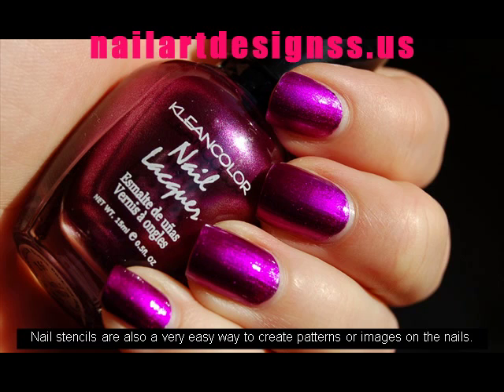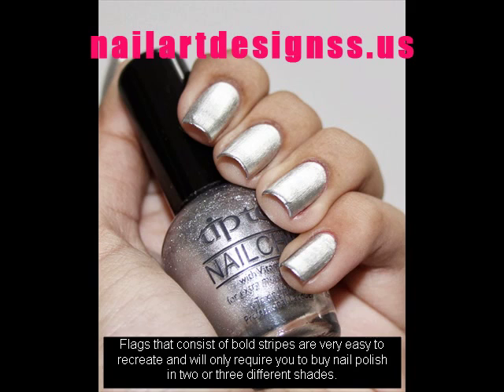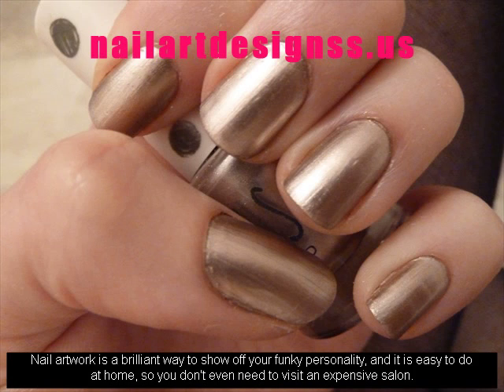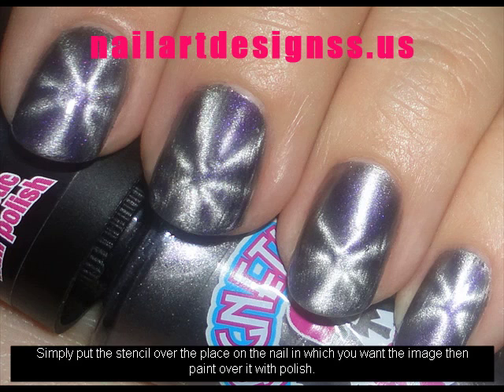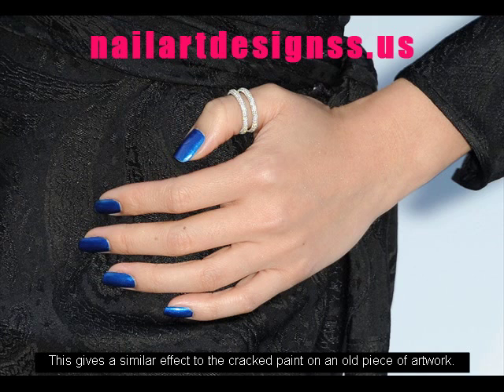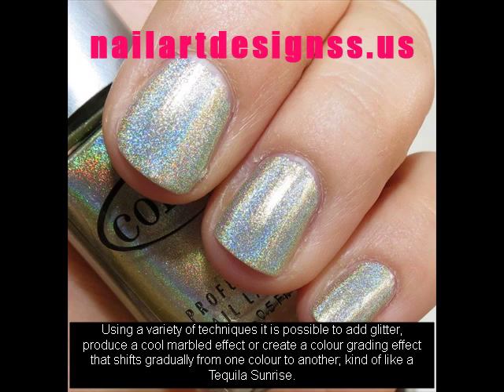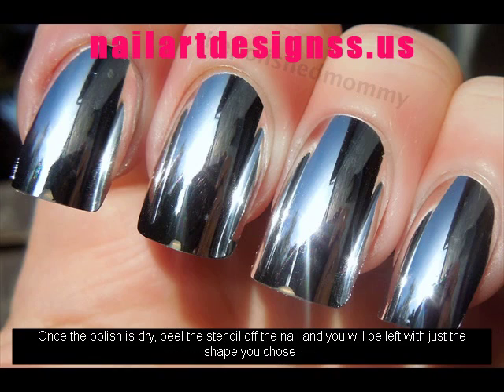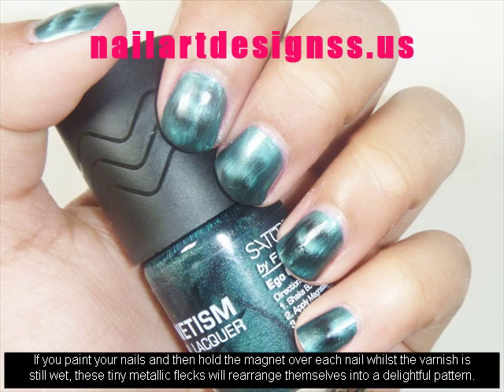polished nail salon